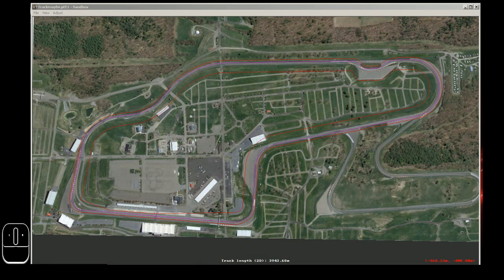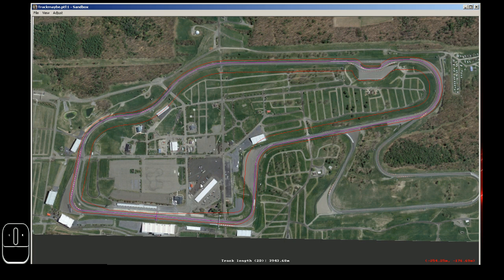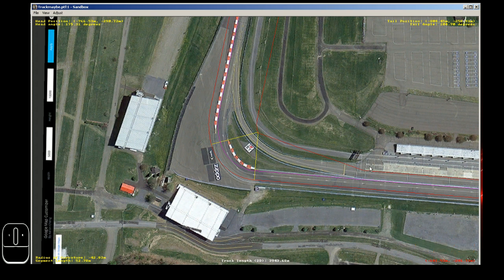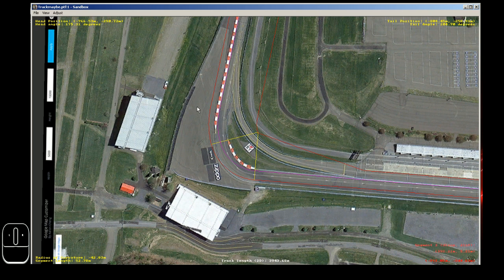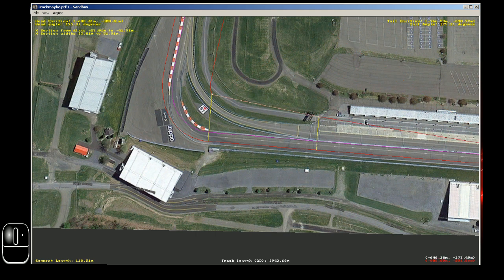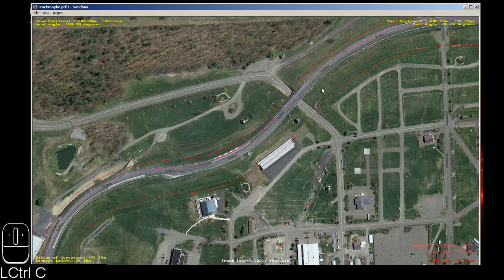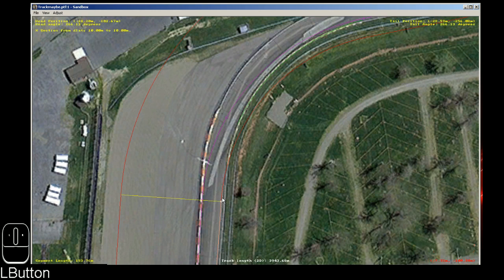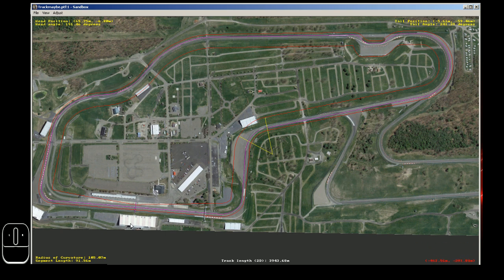NR2003 Sandbox - Track Layout tip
Discuss a helpful trick for laying out the centerline of a road course.